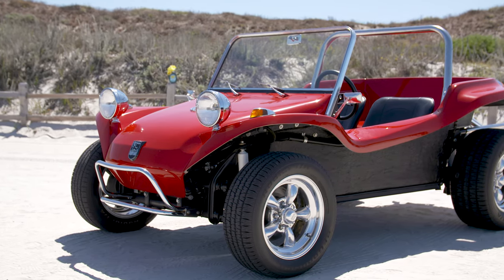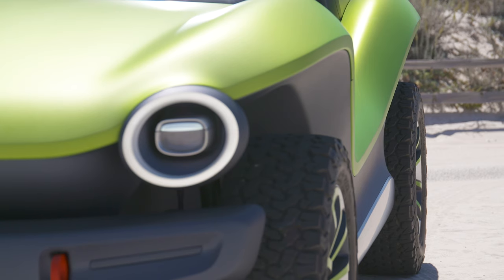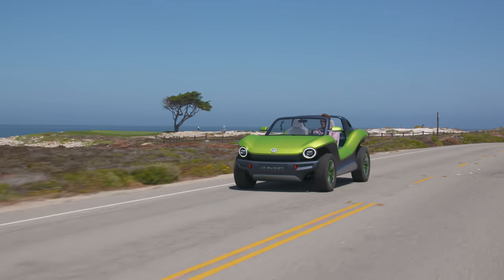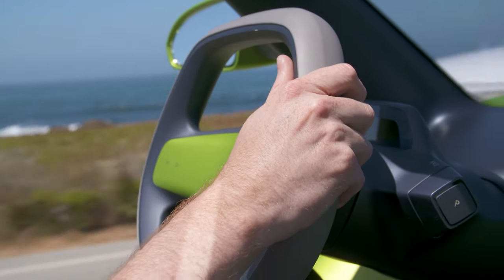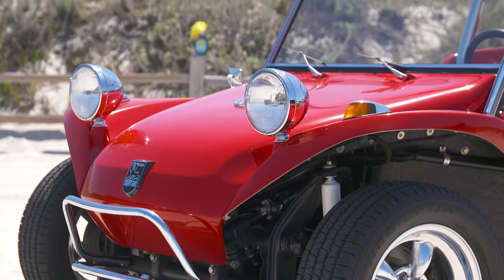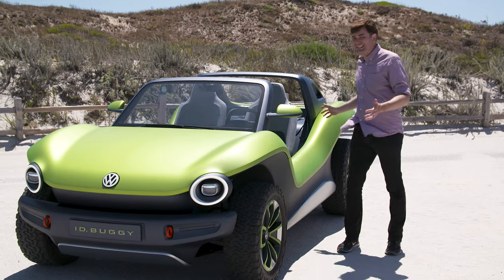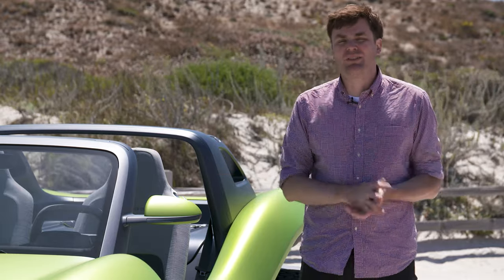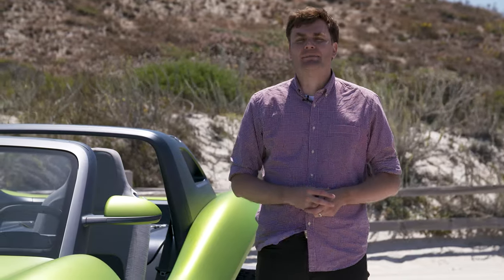VW ID. Buggy Hands-On: EV's get to have some fun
VW's ID. Buggy is a concept car that's seriously fun. Built on the same platform as the upcoming ID3 electric car, the ID. Buggy is a showcase for the companies electric vehicle technology, and it's a blast to drive.